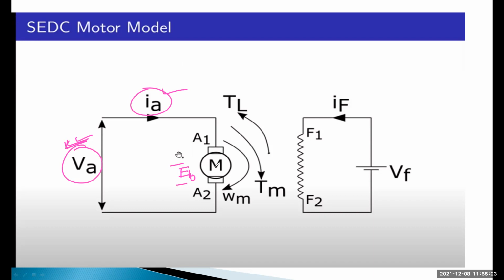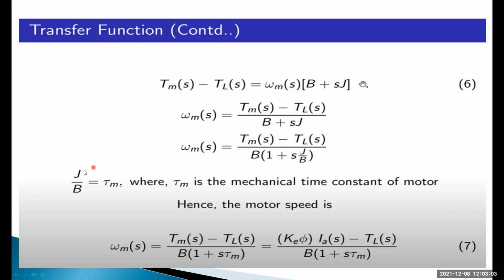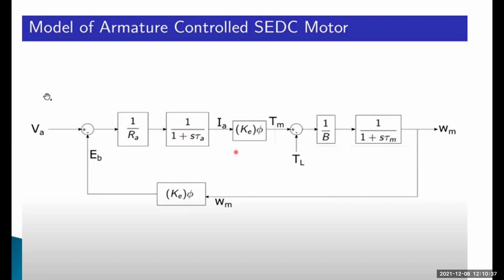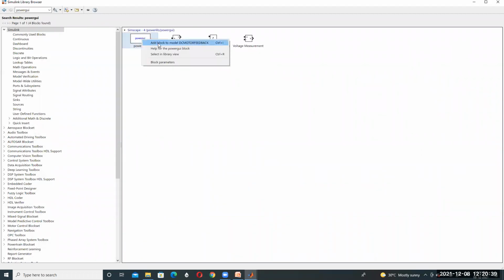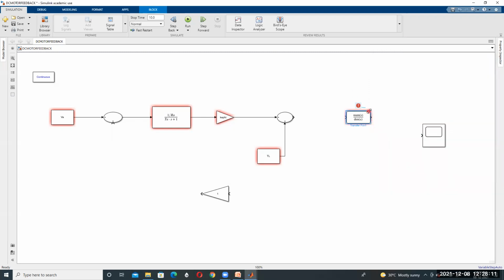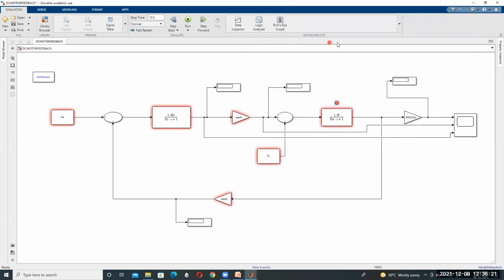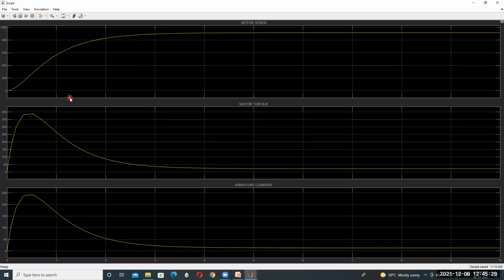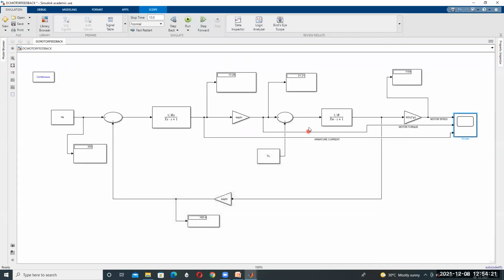EXP#18.DESIGN AND ANALYSIS OF FEEDBACK CONTROL SYSTEM FOR SEPARATELY EXCITED DC MOTOR